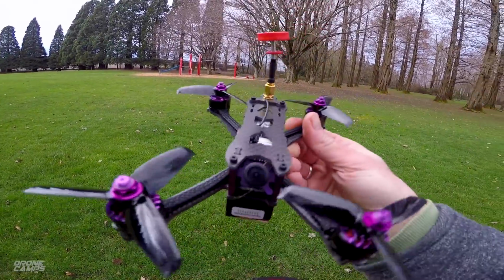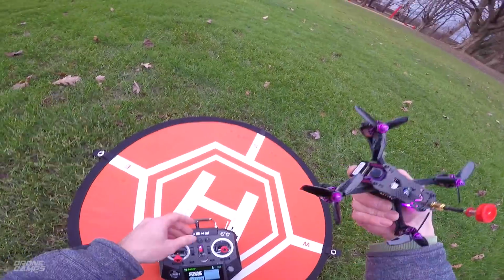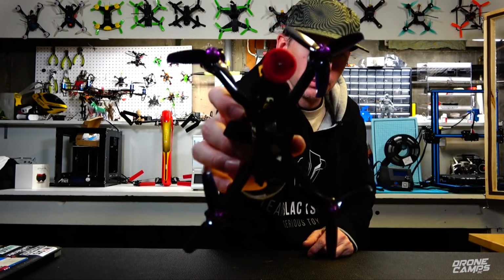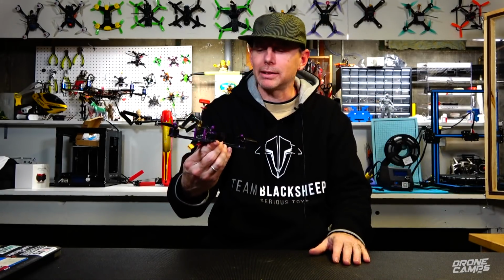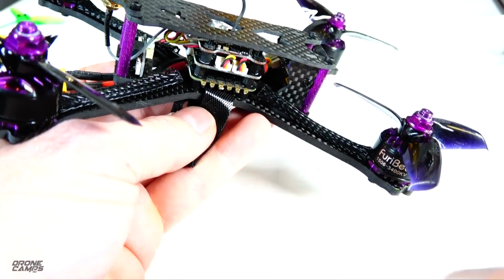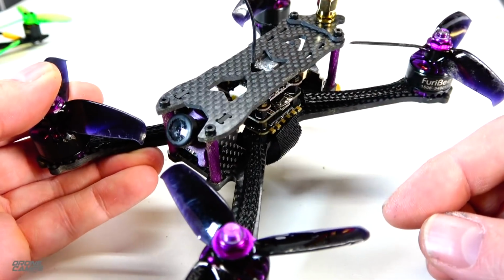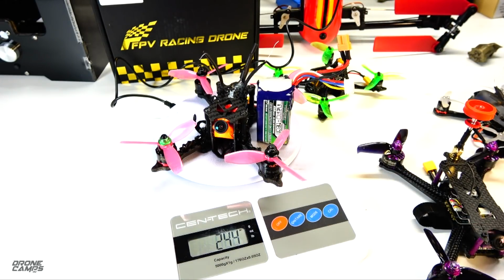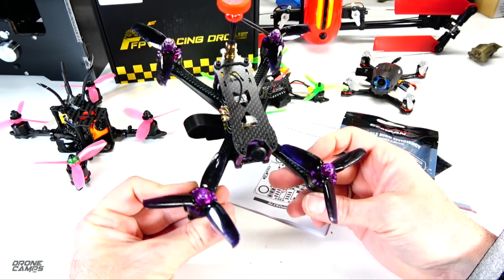Furibee Geniuser 160 - GOOD ONE! - Full Review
Furibee has a hit with the Geniuser. Compact quad with big power. Betaflight OSD, 28A ESCs, and OSD. This quad gets 4.5 Stars out of 5.